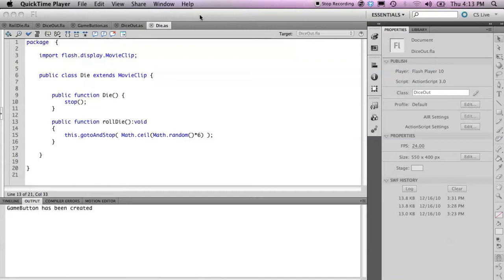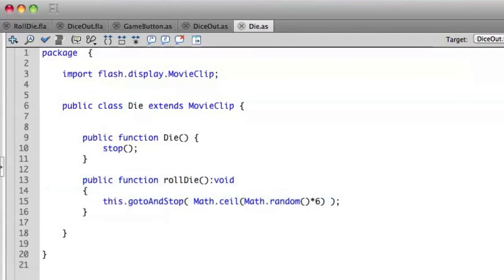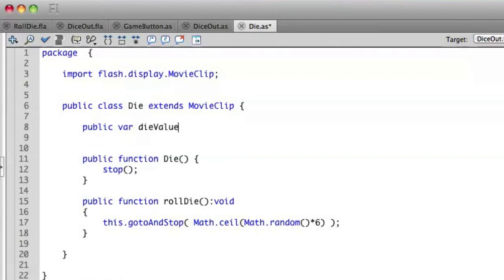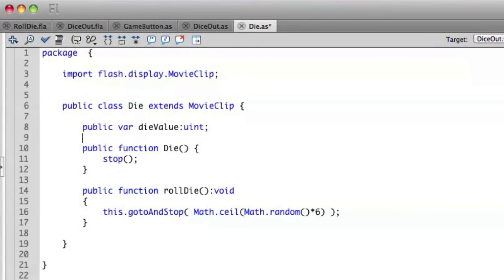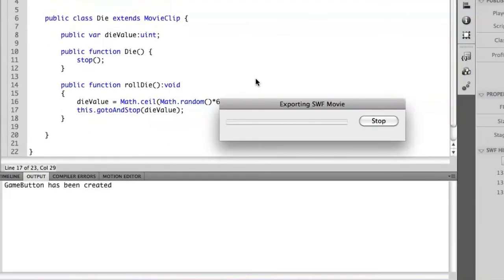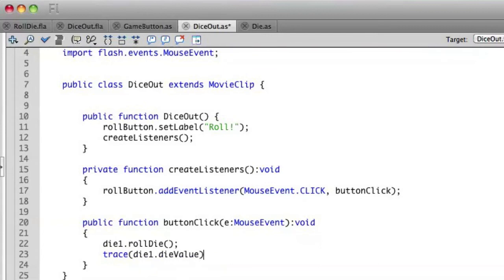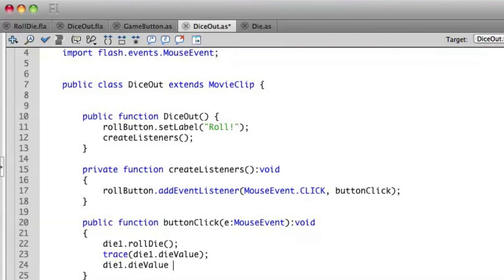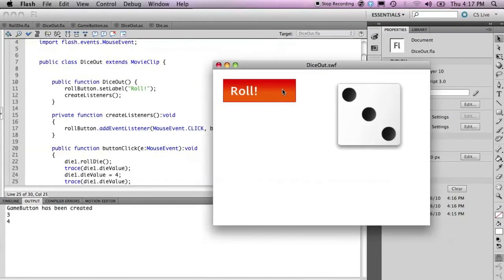ActionScript 1:1 with Doug Winnie - Working with Attributes in Custom Classes (episode 53)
To make his dice-rolling simulation more useful, Adobe's Doug Winnie adds attributes to his custom class which work just like normal coding variables for storing and retrieving information.